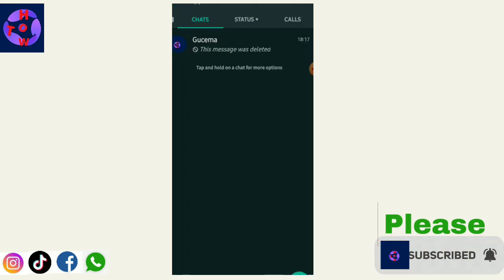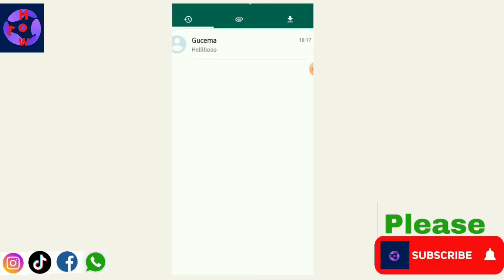How to read deleted WhatsApp messages 2022//This message has been deleted.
Tutorial video accompanied by audio explanations.Follow this video and know how to read deleted WhatsApp messages/WhatsApp tricks

(GUCEMA)